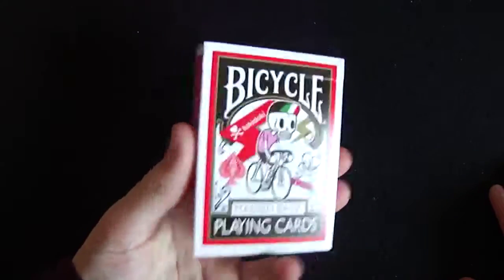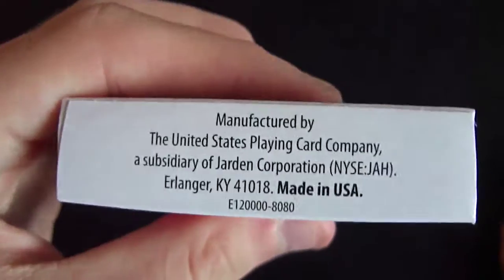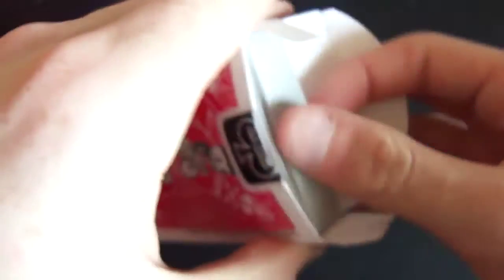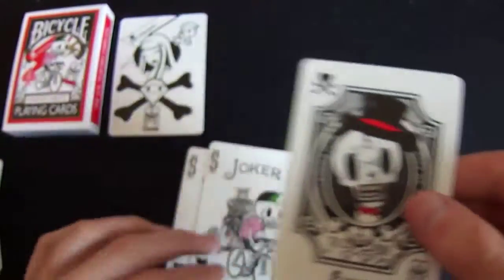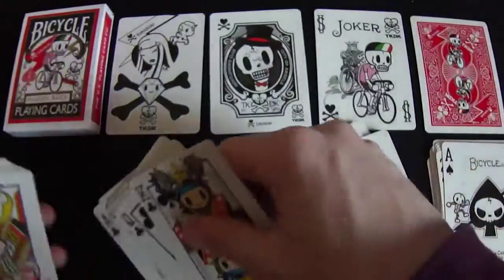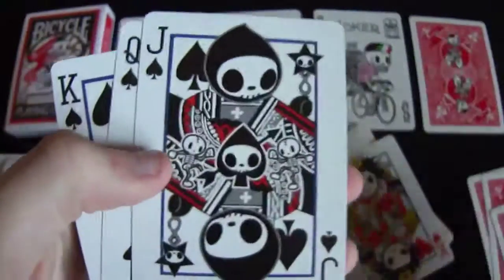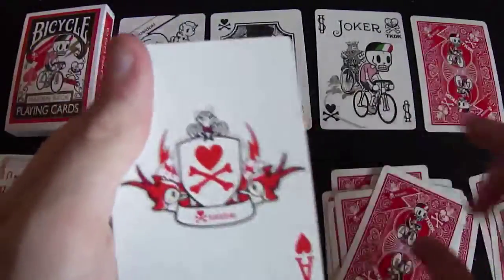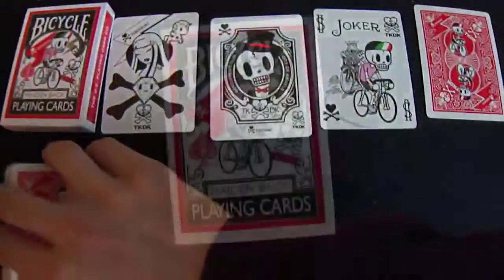Deck Review - Bicycle Tokidoki Deck Playing Cards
Please LIKE and Favourite if you have a moment =] Thanks !

My Equitment -
Camra - Sony Cyber Shot
Tripod - star 75
Laptop - dell inspron for thumpnail
UPLODED FROM - MY IPAD 2

Thanks guys for supporting my new channel!!! i am so happy that you love deck reviews but if there is anything eles you would like to see pleses comment.